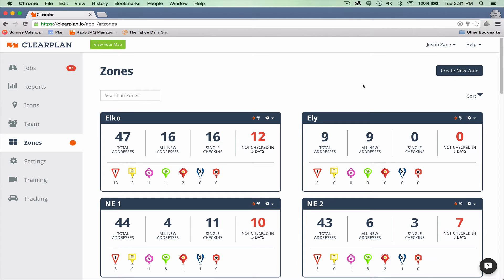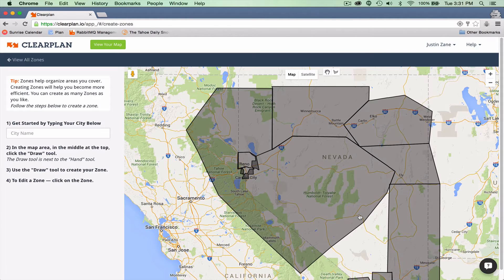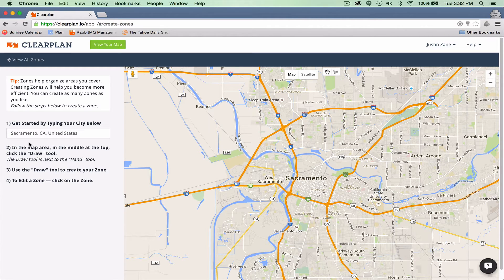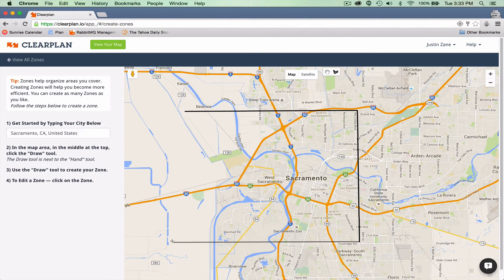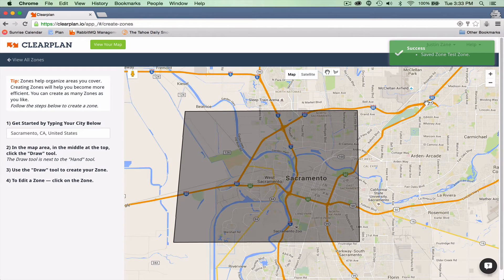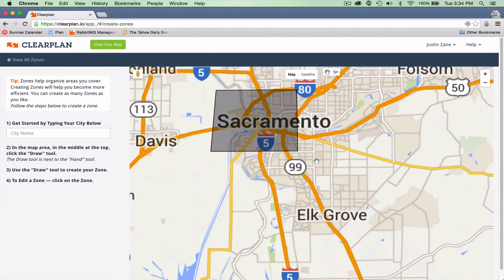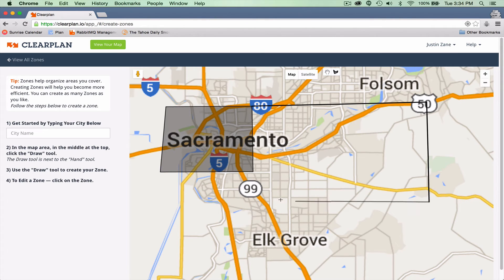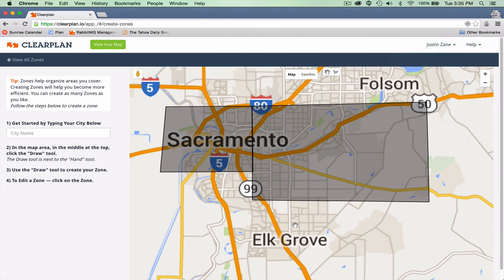How to Draw Zones in the Clearplan Repo Application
In this video, you will learn how to draw zones within the Clearplan auto repossession software.